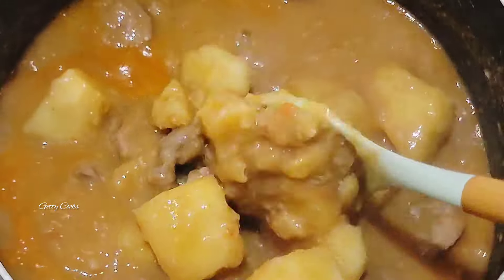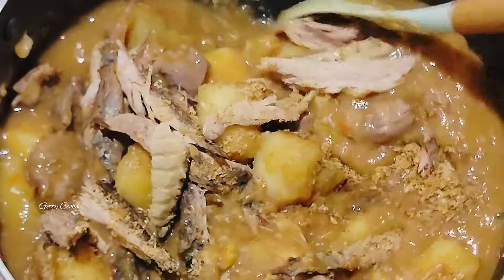How to Prepare Authentic Ghanaian Yam Porridge/Easy and Quick Recipe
Ingredients ❤️
Yam
Ripe plantain
Gizzard
Tomatoes
Onion
Blended green pepper
Tuna fish
Shrimp powder
Seasoning (cube, chicken,)
Salt
Red oil